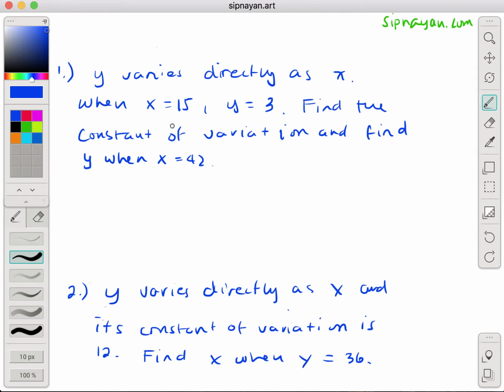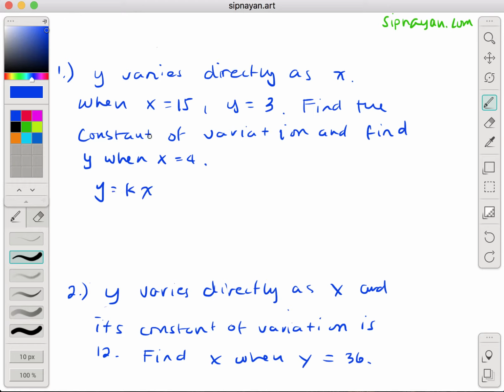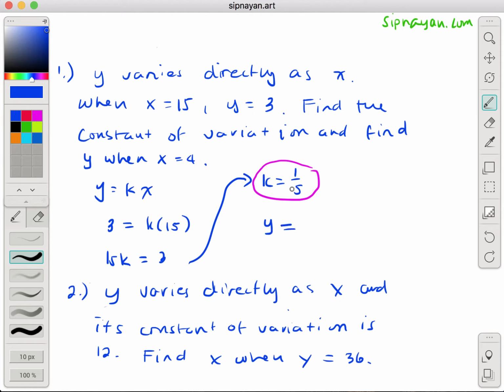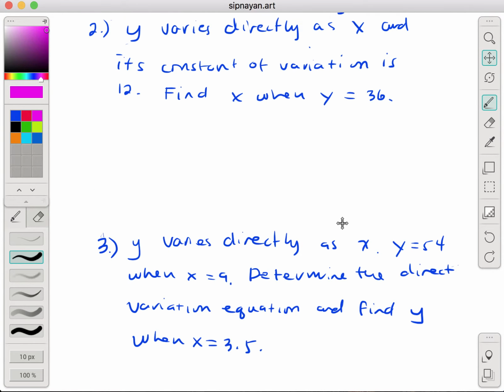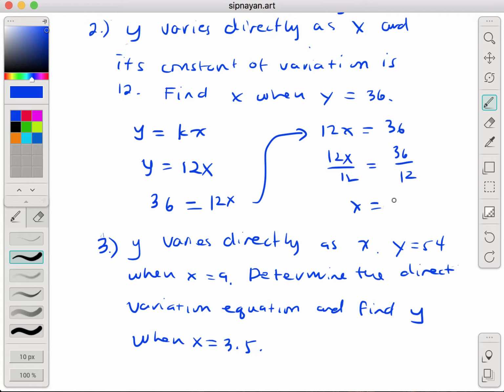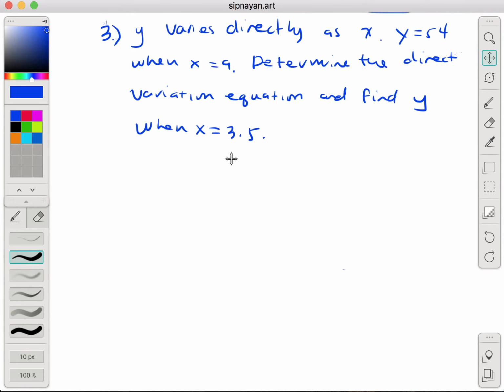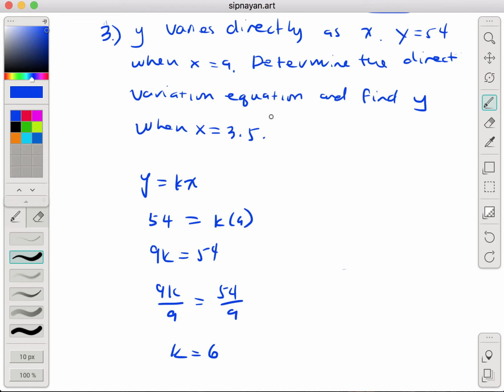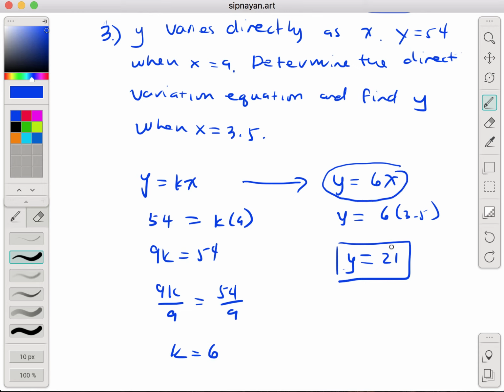DLV5 Direct Linear Variation Sample Problems Part 4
In this video, we continue learning about direct linear variation.